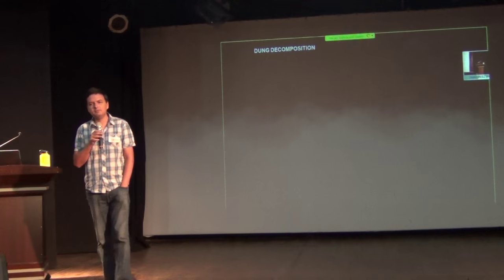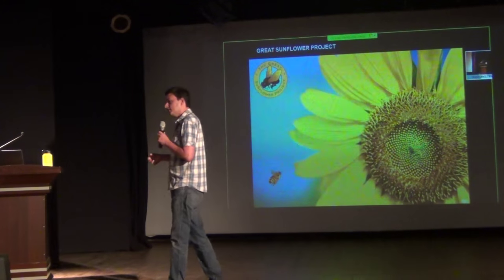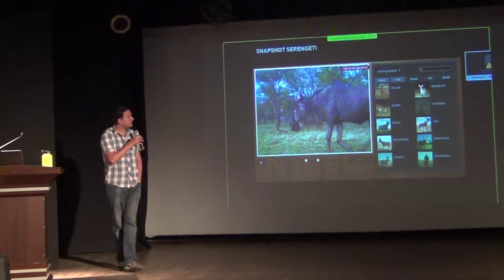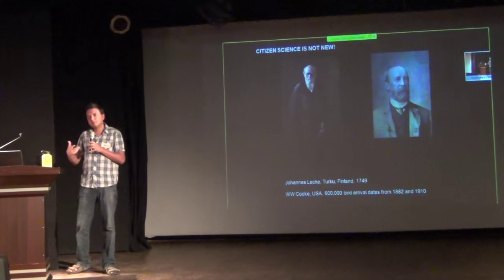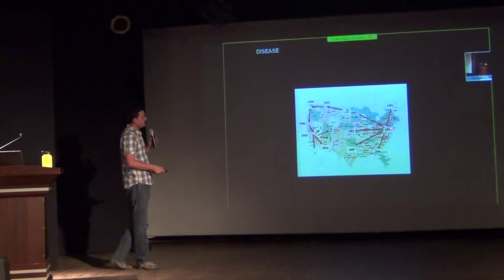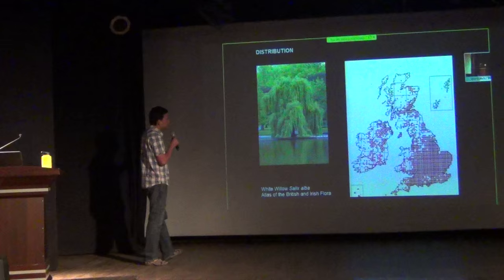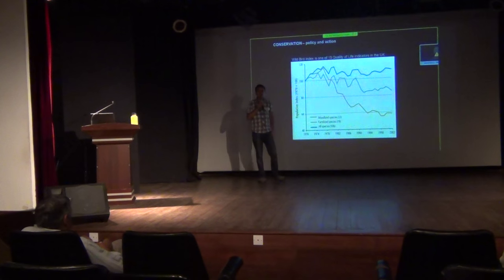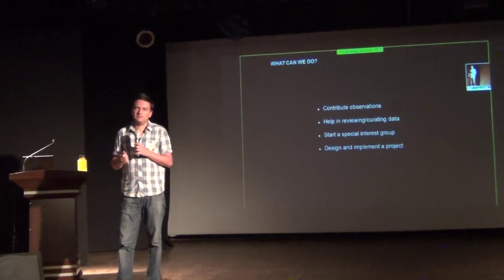Keynote address IBP Community Meet 2016: Suhel Quader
The role of citizen science in understanding and conserving nature - Suhel Quader - Keynote address at the IBP community meet 2016 at NGMA, Bangalore, 20th FEB 2016